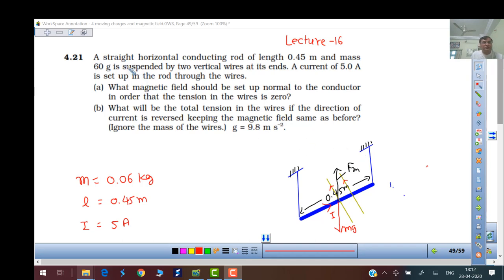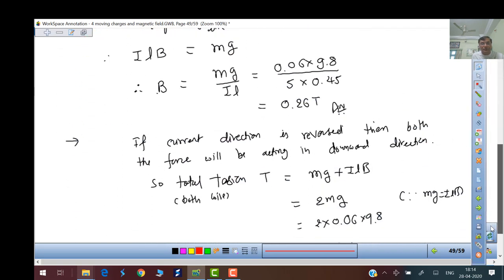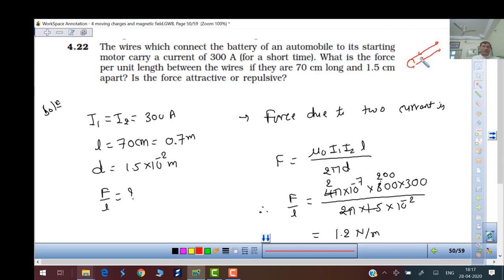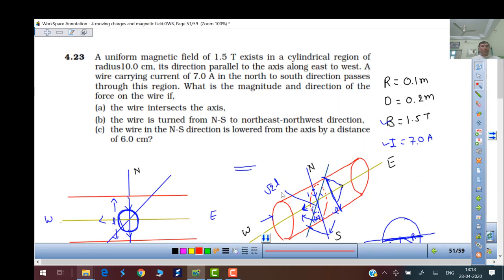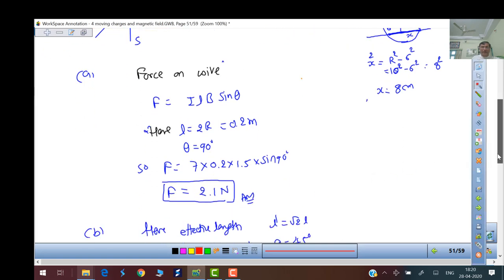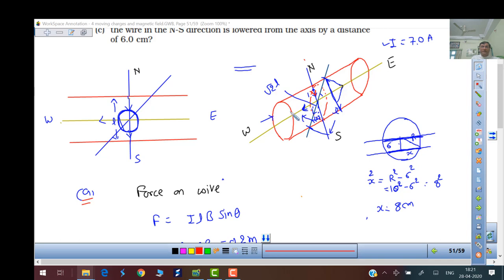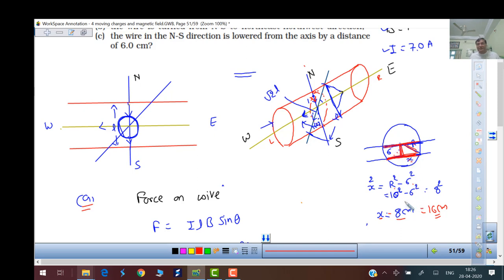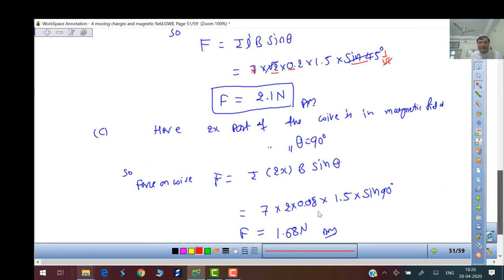LECTURE # 4 17E | STD 12 | PHYSICS | EXR 21 13 | MOVING CHARGE| DR G M SUTARIYA